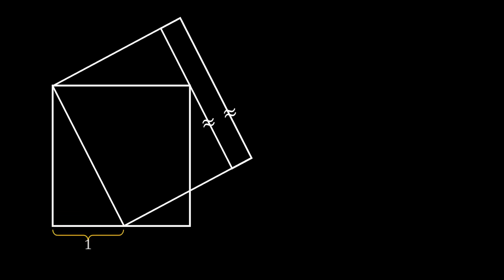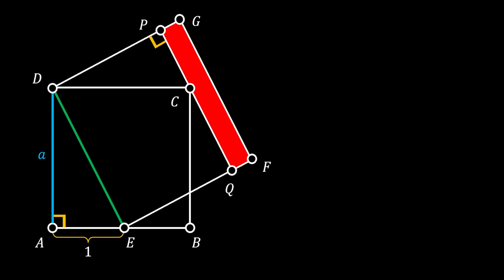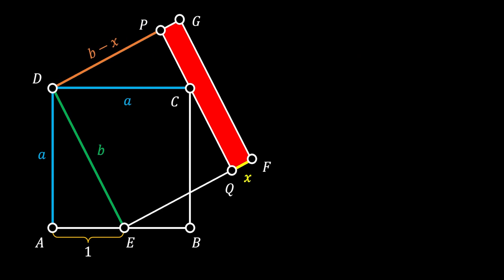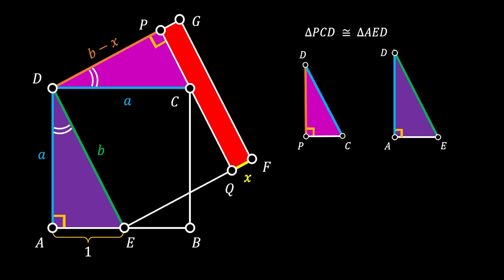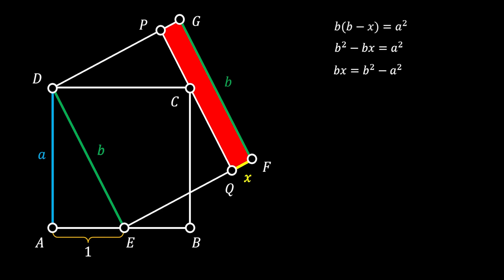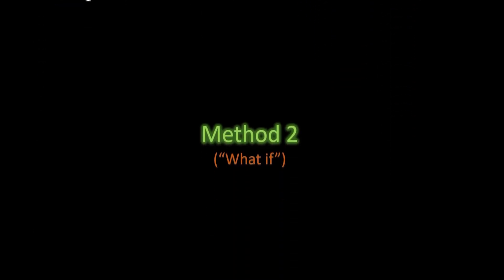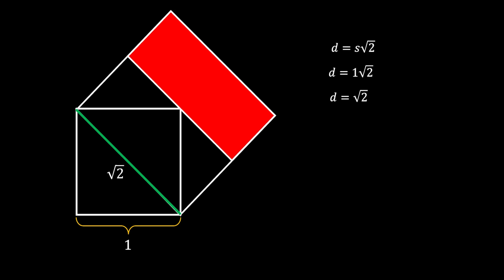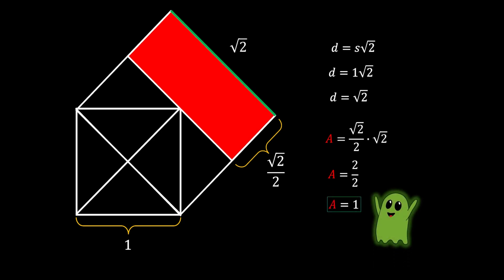Calculate the Area of the Red Rectangle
In today's video, we'll tackle an intriguing geometry problem: calculating the area of the red rectangle. This problem might seem simple at first, but it requires a good understanding of geometric principles.

🔍 In this video, you will learn:
- How to identify key elements of the given shape.
- Step-by-step instructions to calculate the area of the red rectangle.
- Useful tips and tricks to solve similar geometry problems.

📐 Topics Covered:
- Basic geometric shapes and properties
- Area calculation techniques
- Problem-solving strategies in geometry

Have questions or suggestions? Drop them in the comments below. I love hearing from you!